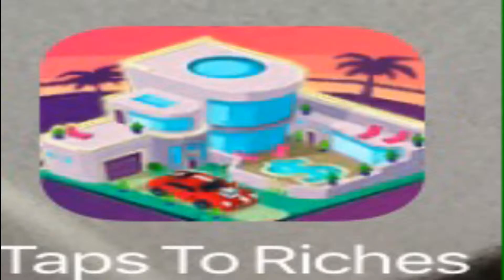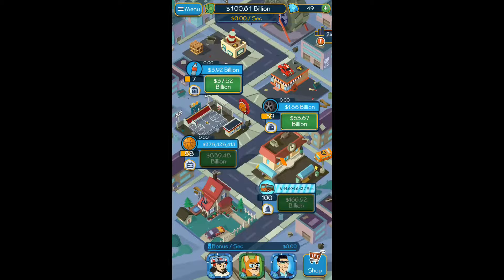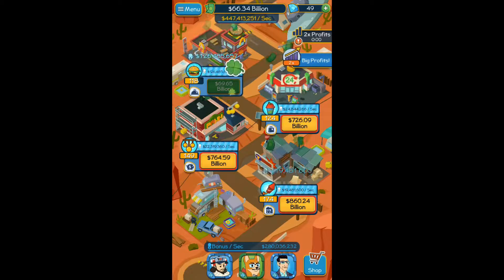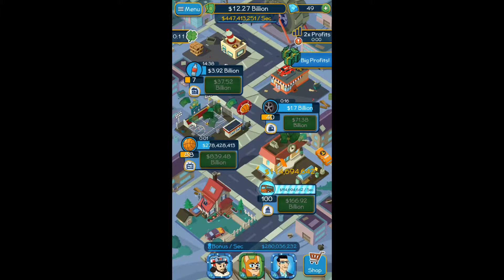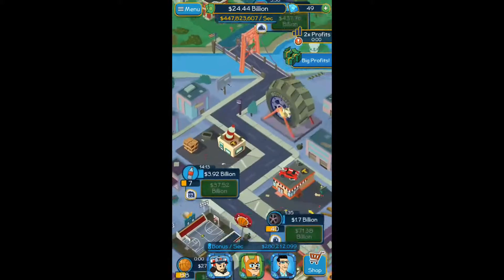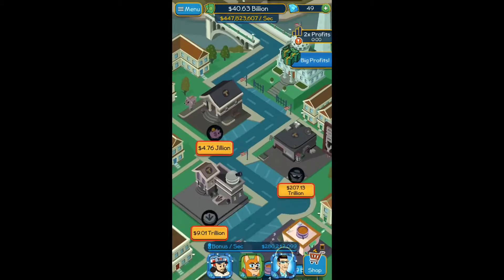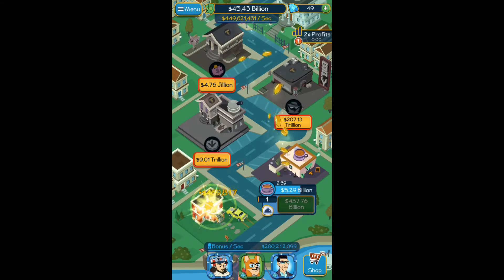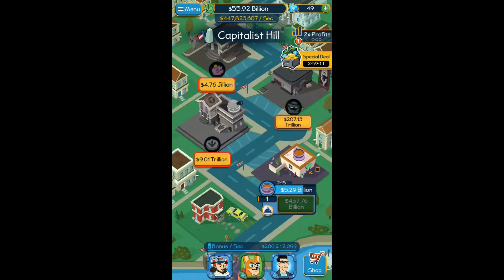what is this ep13: tap tap tap